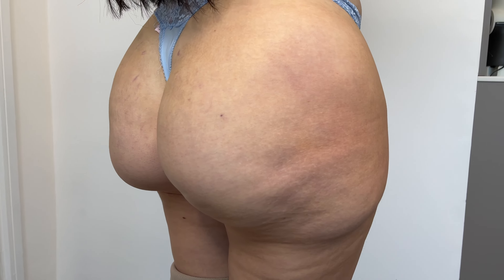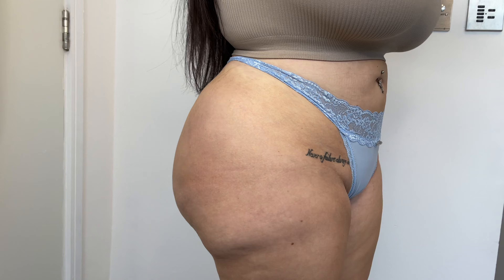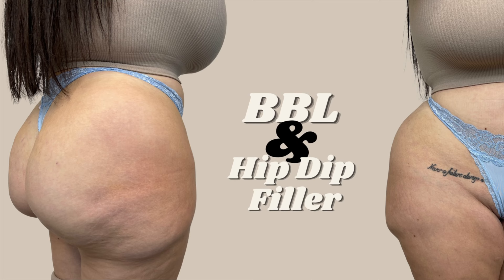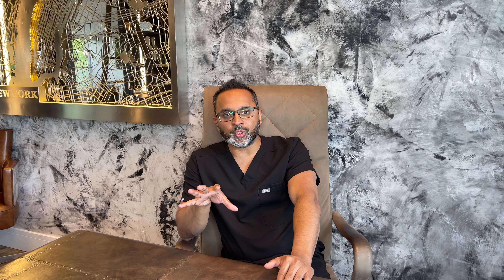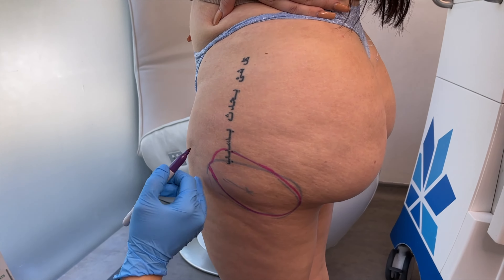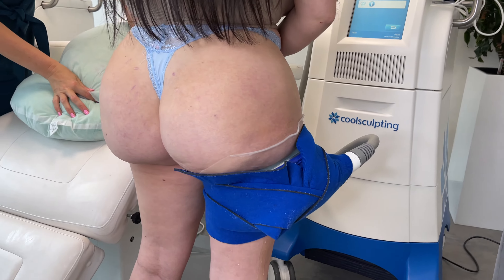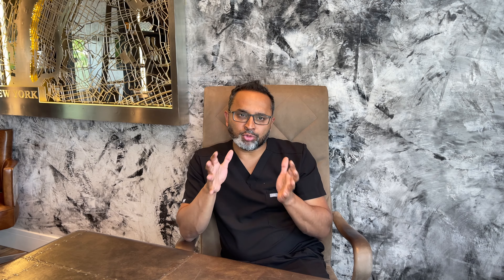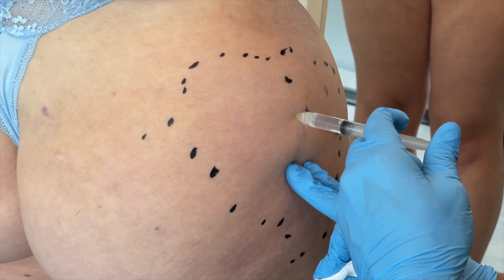Plastic surgery disaster | Fixing a BOTCHED BBL & Hip Dip Filler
Today we tackle a very complicated case involving a botched BBL.
This patient reached out to Dr Rosh after having a plastic surgery disaster. She unfortunately went to another doctor before finding us at Klnik, this resulted in poorly placed hip dip filler.

As you can see in the Hip Dip BBL before photos, the buttocks was left with uneven lumps and badly placed filler. We began the process with Coolsculpt to freeze the bulging fat off. Fat dissolving injections could have also been an option.

Next, we used Hyalase to dissolve the misplaced dermal filler. Let this experience teach you to do your research before having any surgery or procedures.

Chapters:

0:00 What are hip dips?
2:03 BBL & Hip dip filler assessment
2:38 Fat Freezing
3:30 Hip dip dissolving